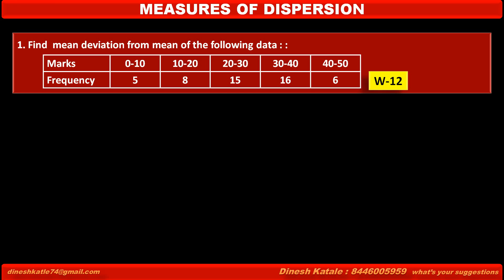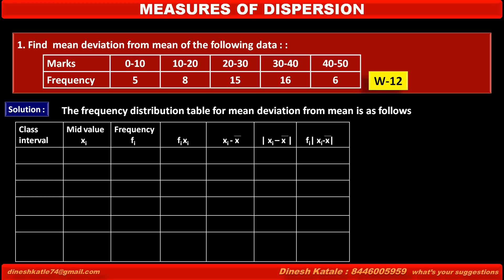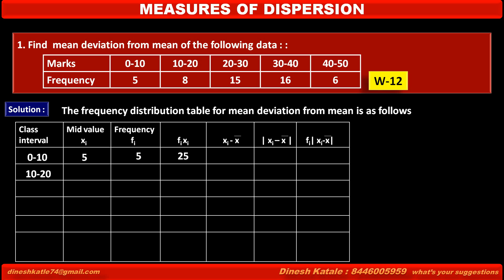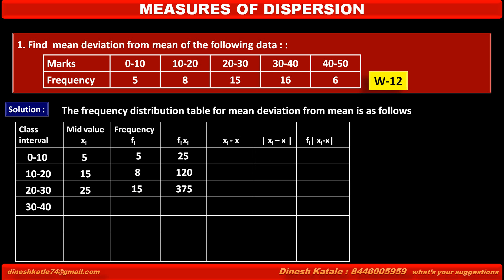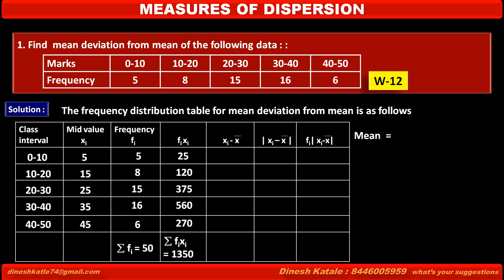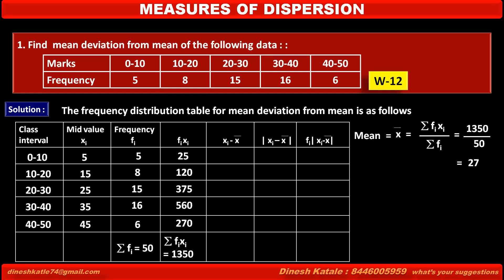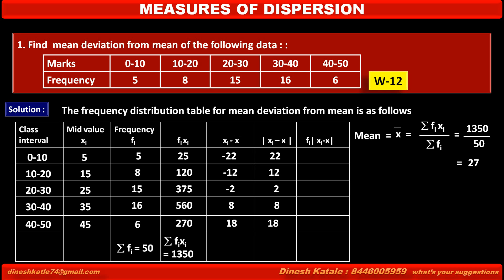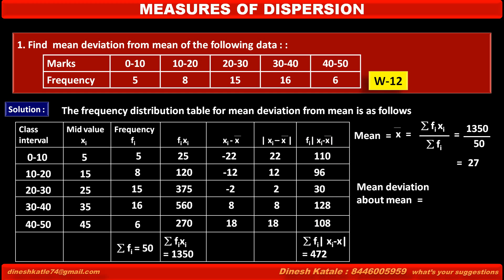STATISTICS 1. Find mean deviation from mean of the given data